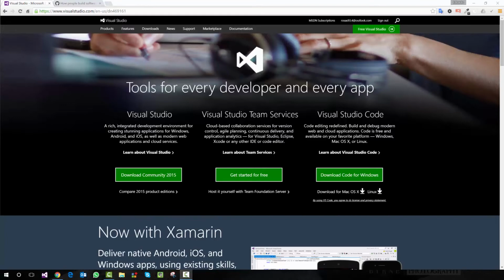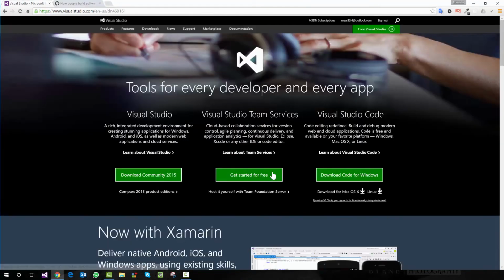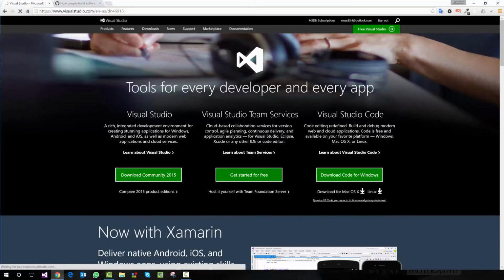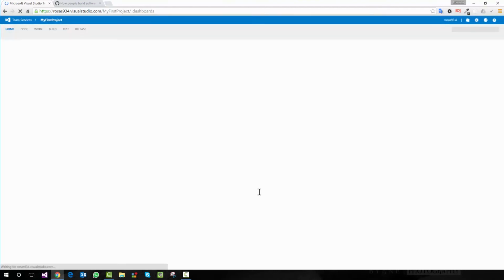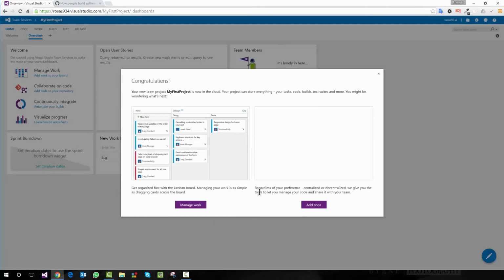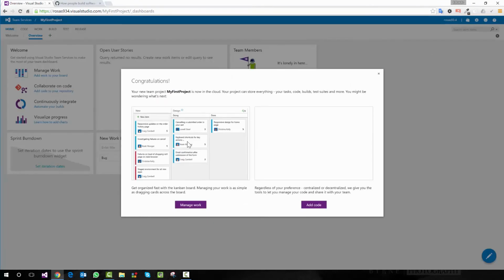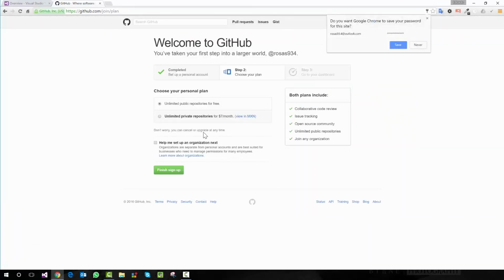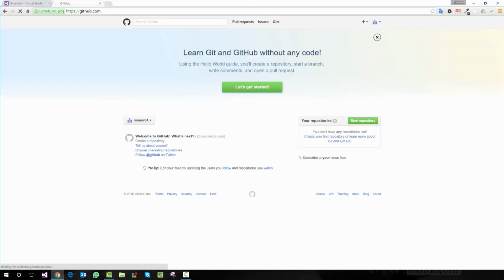Version Control with Visual Studio Team Services and Github